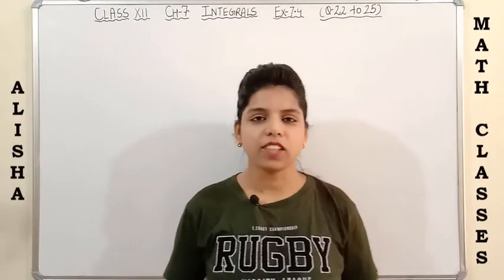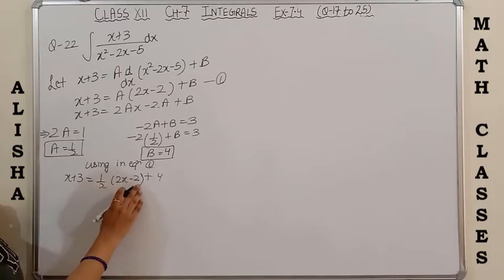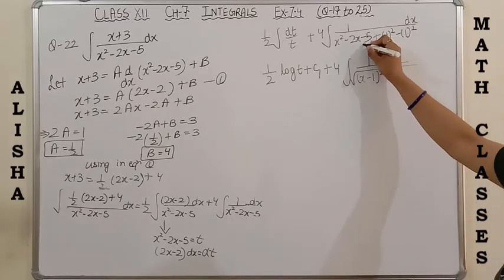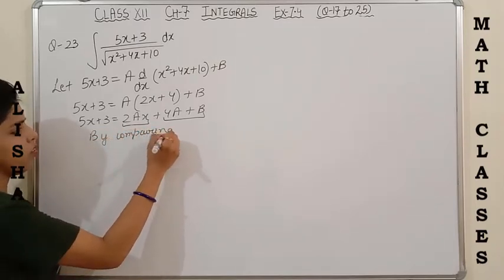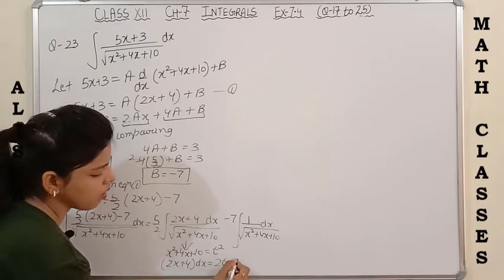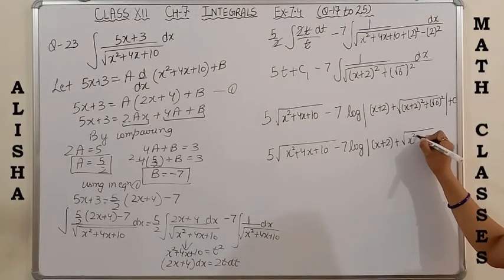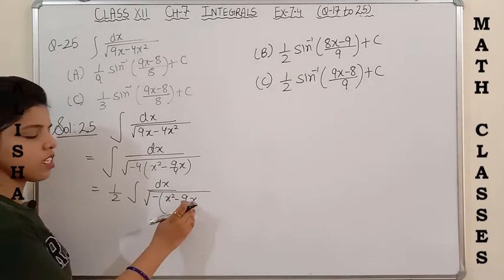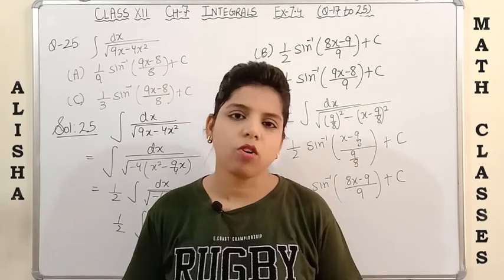Class 12 Integrals Chapter 7 Ex 7.4 NCERT (Question 22 to 25 with easy explanation)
Class 12 Integration Chapter 7 Ex 7.4 NCERT (Question  22 to 25 with easy explanation).
This video lecture will help you to solve the questions of  exercise 7.4 (Question 22 to 25) so watch this video completely.

To understand  the Integration of Some Particular Type of Integrals, Chapter 7 then please click on the following link: